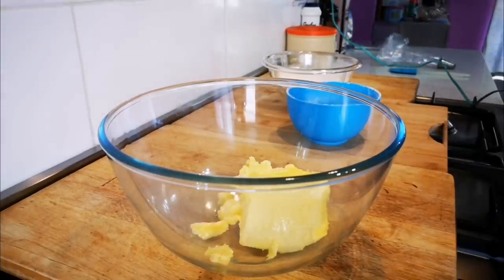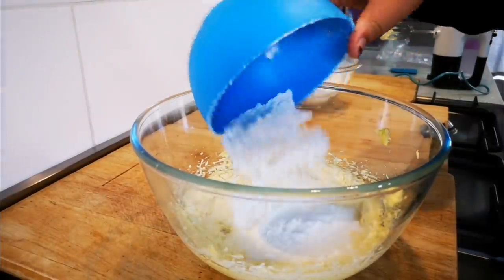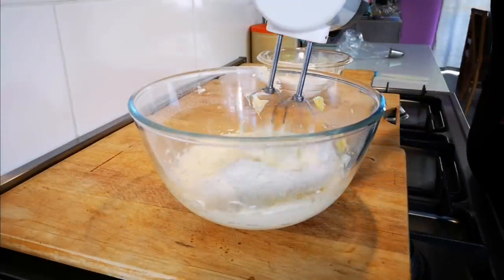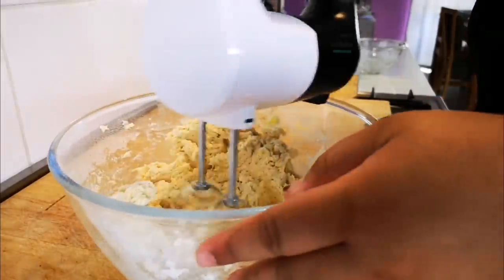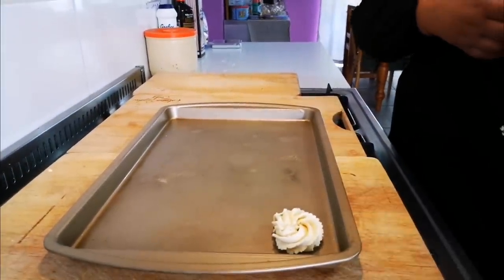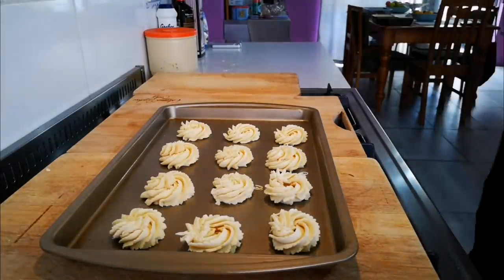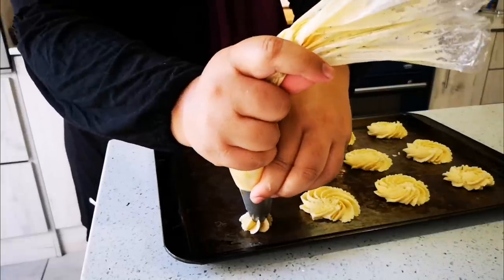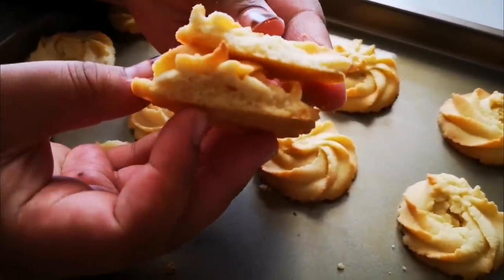3 Ingredient Butter Biscuits.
Ingredients

230 grams of soft butter
1/2 cup Sifted icing sugar
2 cups Sifted cake flour

Bake in a preheated oven at 180 deg C for 13 to 15 minutes.

Pipe biscuits on a lightly greased pan

Method in video